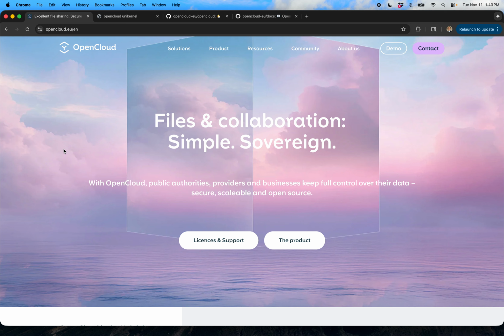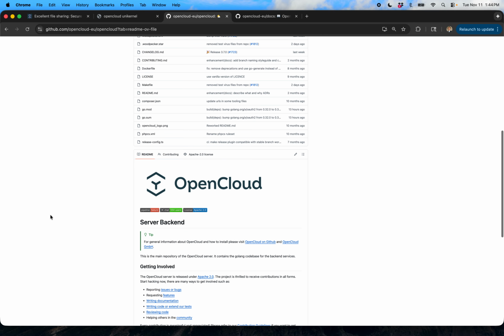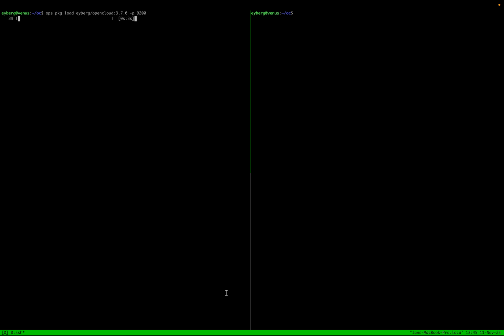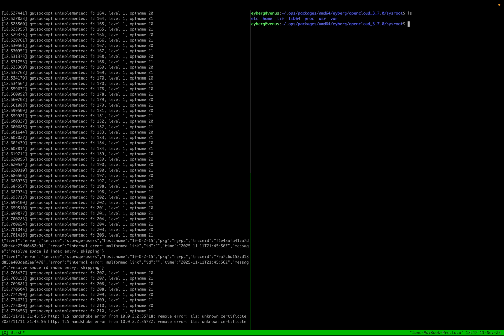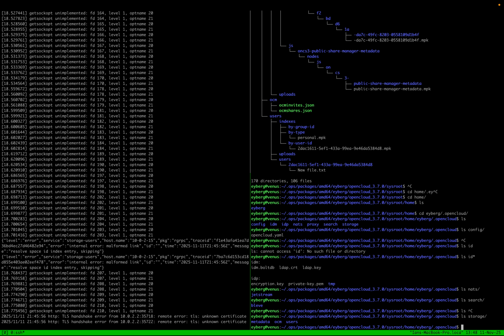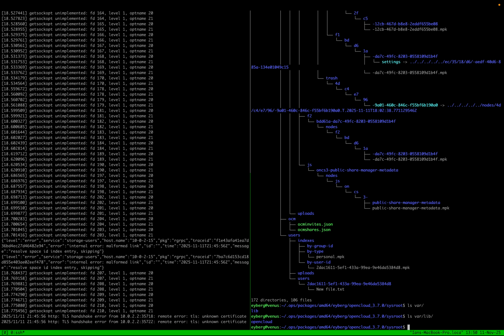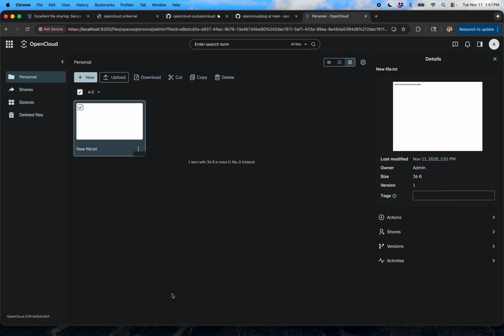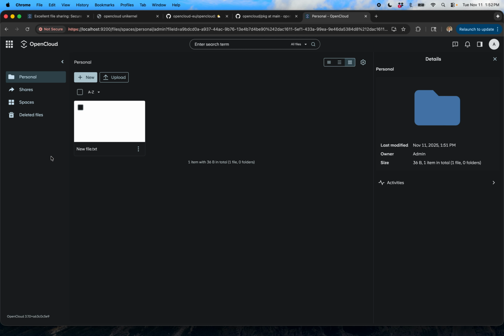[Unikernel Application Spotlight] OpenCloud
This week on the unikernel application spotlight we drop dropbox and store our files in OpenCloud.